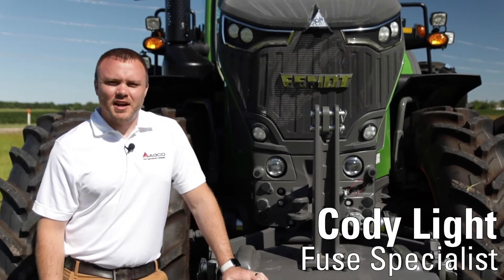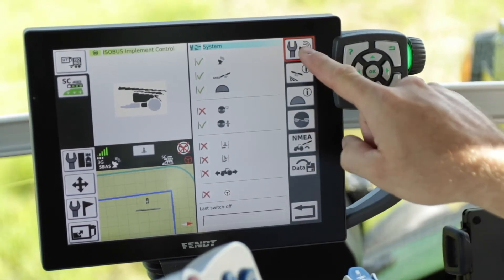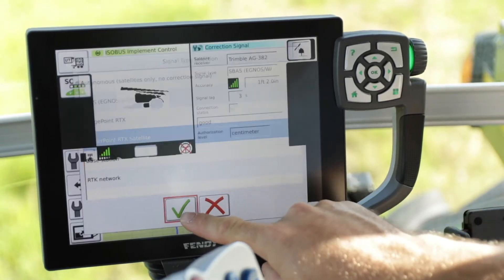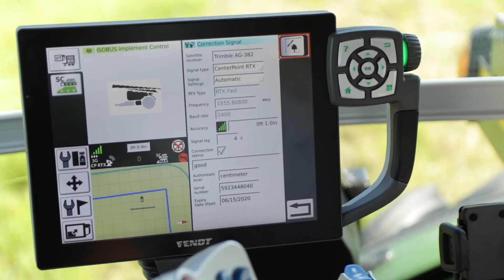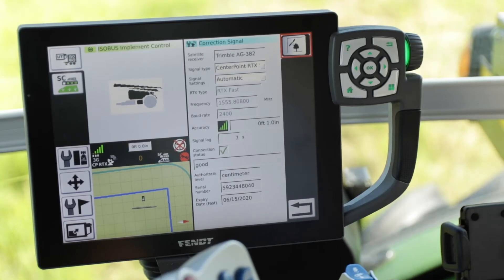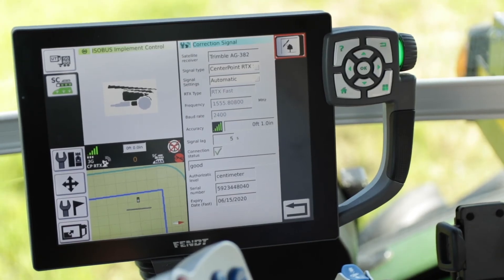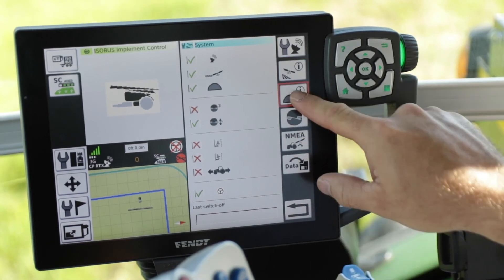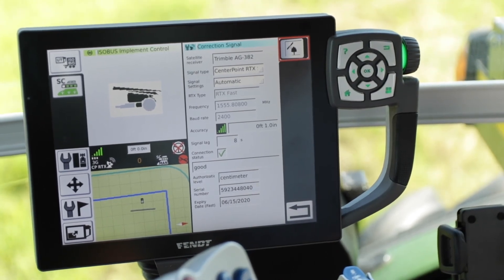How-to Setup Fendt Trimble RangePoint or CenterPoint RTK Guidance Correction Services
How to setup your Trimble RangePoint or CenterPoint RTK GNSS correction services for your Fendt Guide